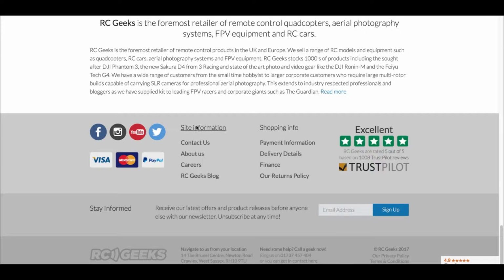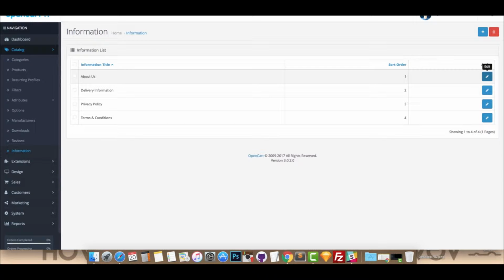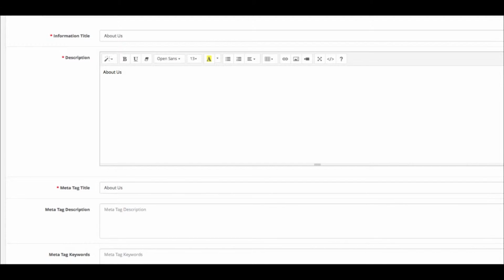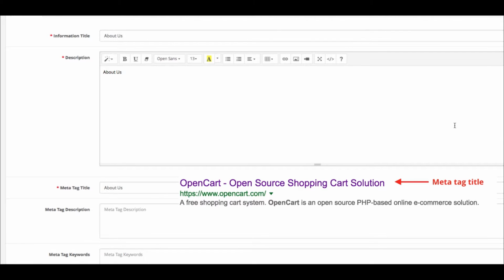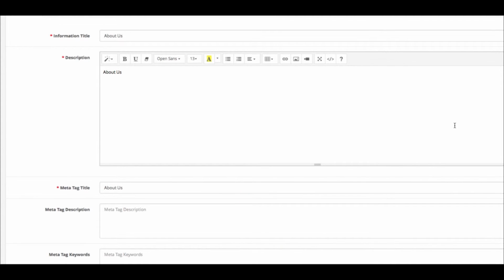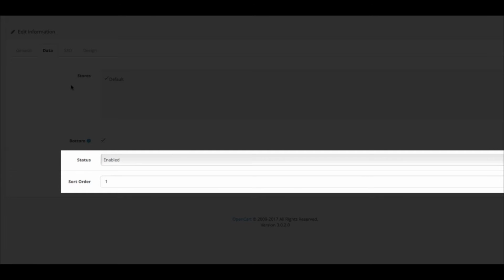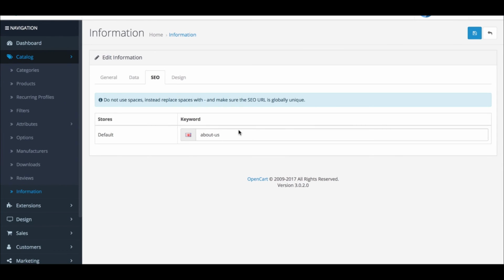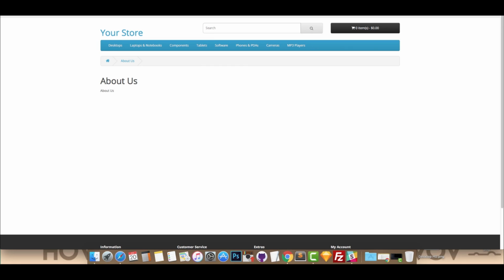About Us and other Pages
About Us, terms and condition and other footer pages to website